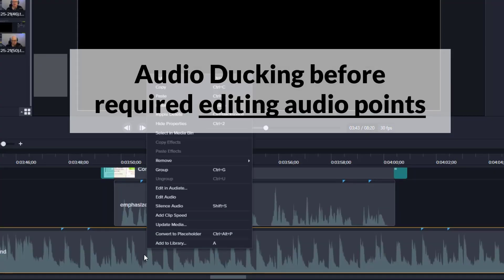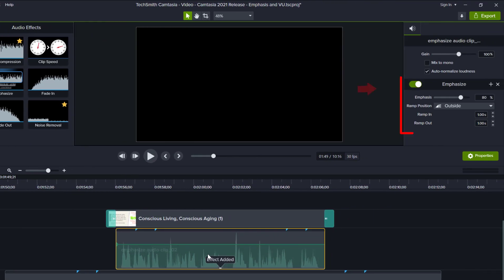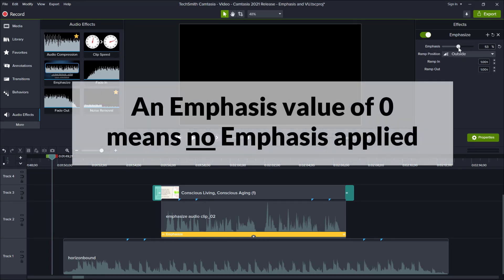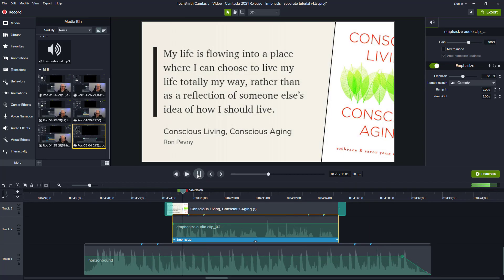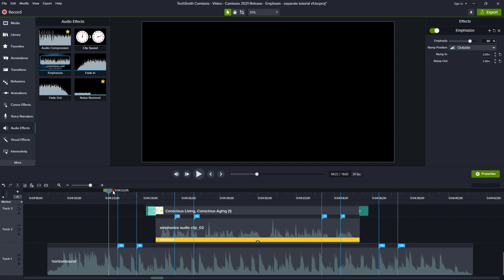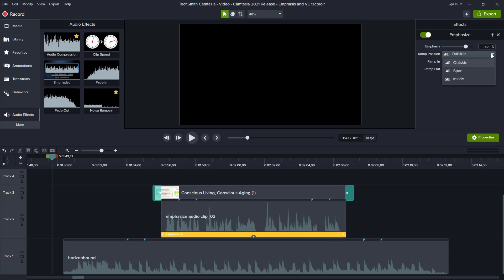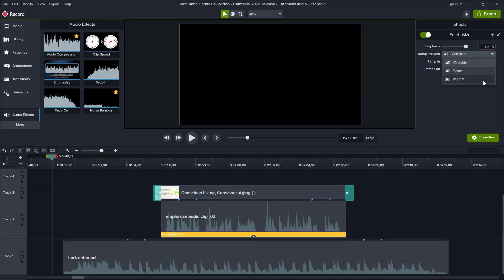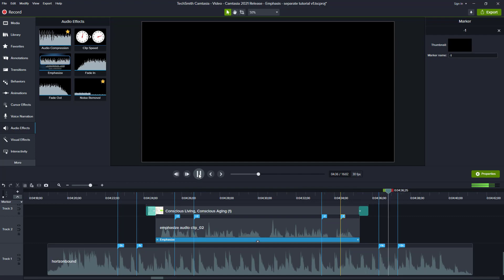Camtasia 2021 - Emphasize Audio Effect | Audio Ducking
Camtasia 2021 - Emphasize Audio Effect. This effect is akin to audio ducking in recording parlance. This new Camtasia 2021 feature is super easy to apply. No more audio point editing is required to do audio ducking!

Quick Access:
00:00 What is audio ducking?
00:30 The old way - ducking editing with audio points
01:01 Emphasize Audio Effect example
01:40 Emphasize Audio Effect - apply and tuning
02:04 Emphasis parameter values explained with examples
03:40 Ramp Position - Outside
04:50 Ramp Position - Inside
05:47 Ramp Position - Span

In the tutorial, I'll be demonstrating the new Emphasize Audio Effect and showing you how to set and tune the Emphasis, Ramp Position, Ramp In and Ramp out parameters.

I'll walk through Camtasia audio editing examples featuring the Ramp Position for Inside, Outside and Span.

What's really cool about this audio effect is that you apply it to the media that has the audio that you want to emphasize focus on, and Camtasia will manage the volume of ALL the other tracks that have audio playing at the same time!

✅ Need 1-on-1 Coaching for Camtasia, Video Strategy, Video Editing, or YouTube?

🙏🙏 Please click on the following link to fill out a quick Survey to help direct me in the kind of content you want me to make on this channel:

Take my quick survey to help me know the best content to create for you

– LinkedIn If you’re seeking assistance in using video as part of your content strategy to grow your business, I can help!

Thanks!